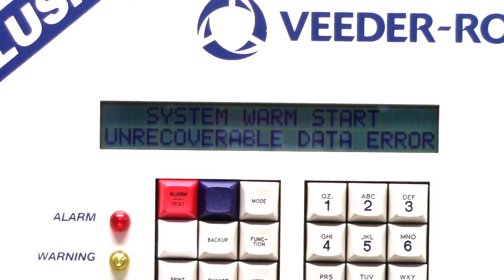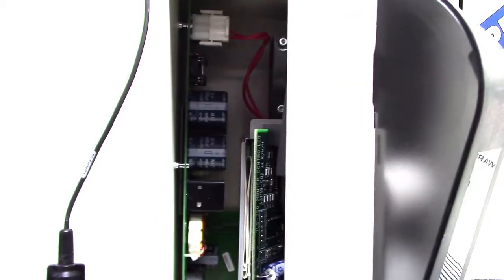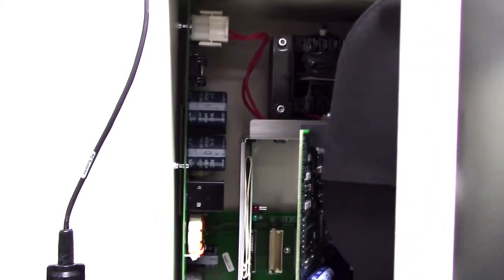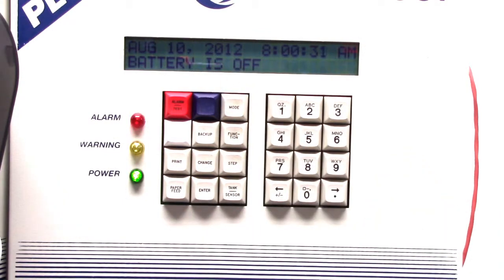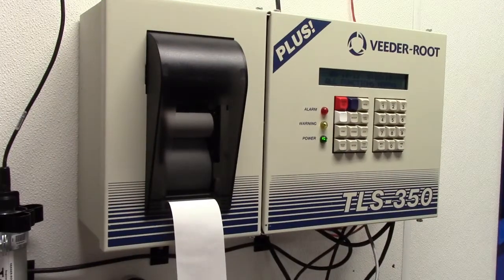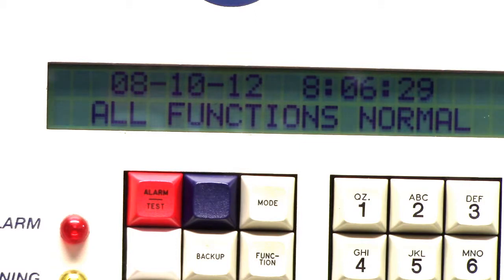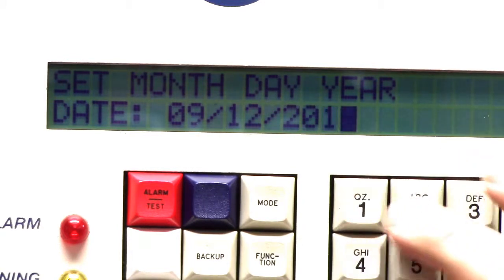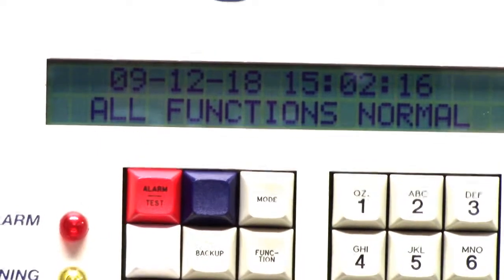TLS 350 "Locked up" Restoring Data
How to restore data on a TLS 350